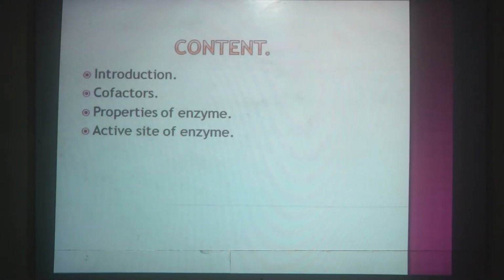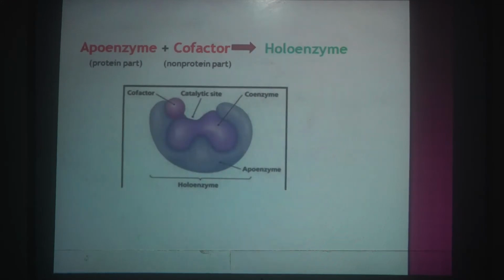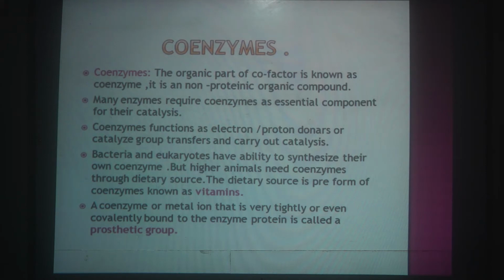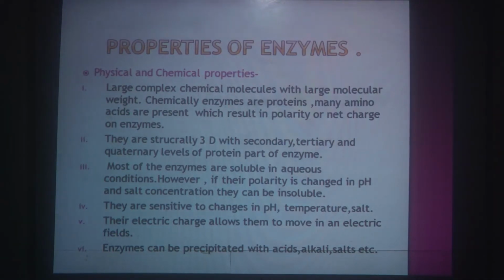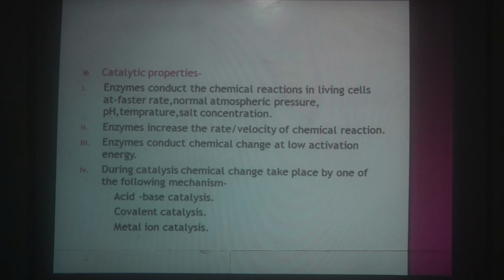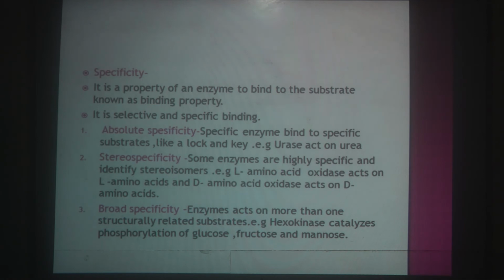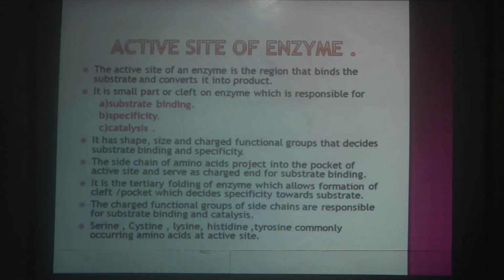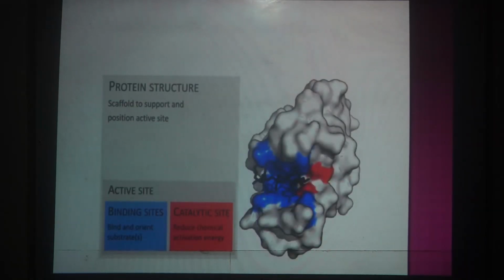S.Y.B.Sc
Topic : ENZYMES
Subject : BIOLOGY